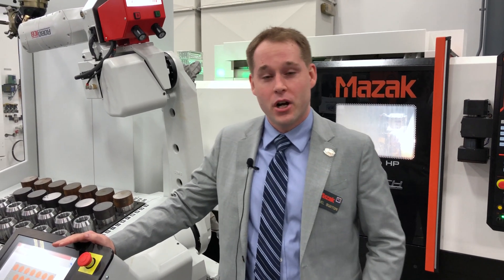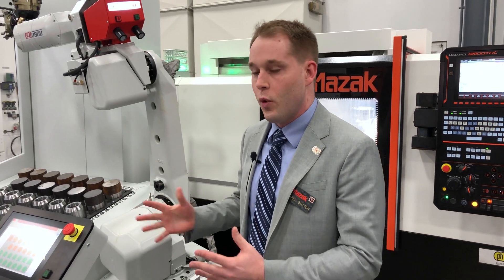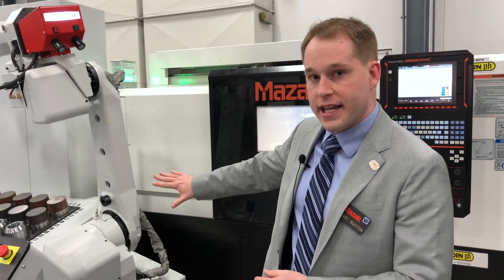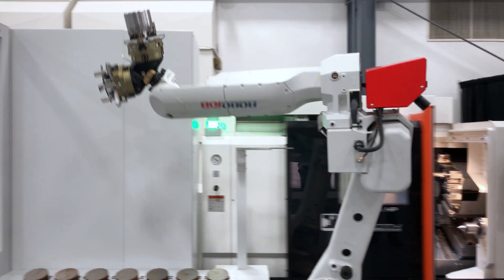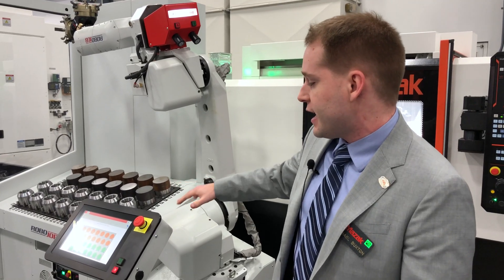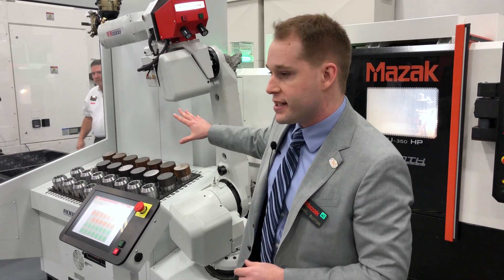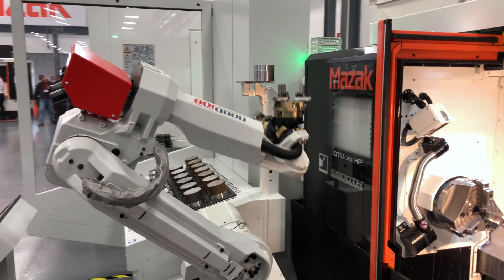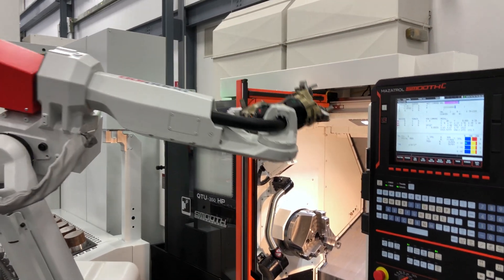Mill Assist and Turn Assist Essential Overview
Learn more about our Mill Assist and Turn Assist Essential automation solutions from Michael Buxton in this demonstration from DISCOVER 2019.